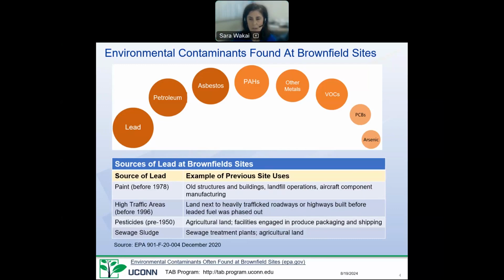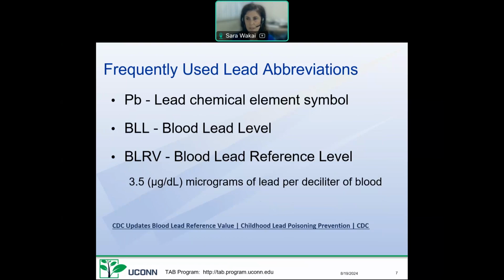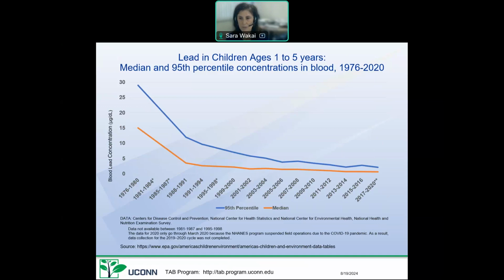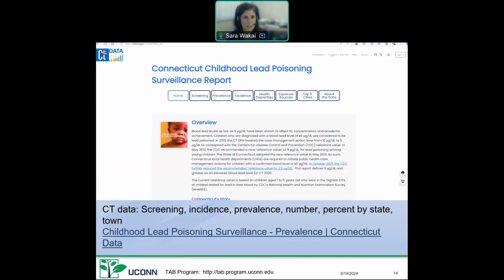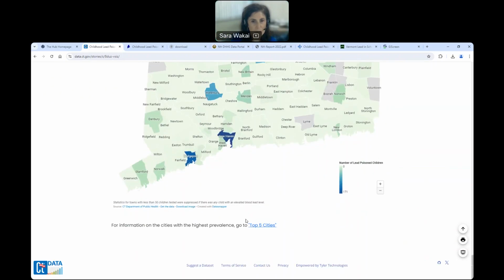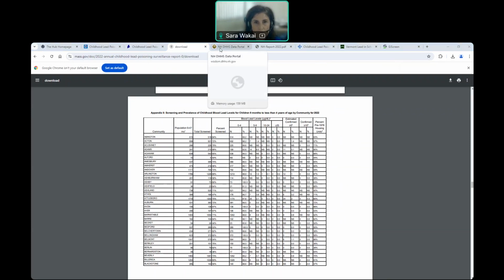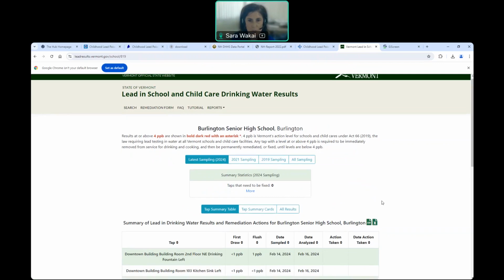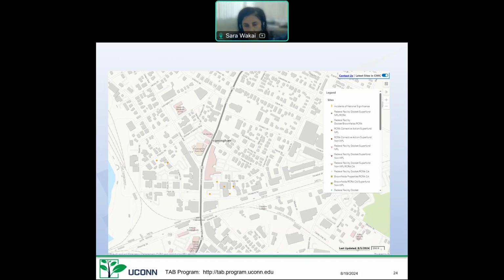Understanding Public Health Data (UConn TAB)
UConn Technical Assistance to Brownfields - originally presented on September 24th, 2024